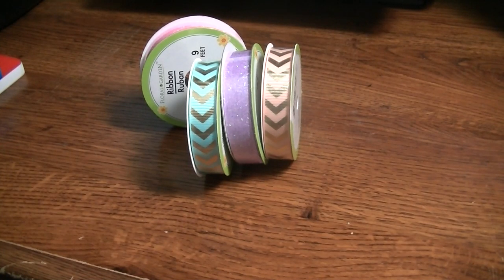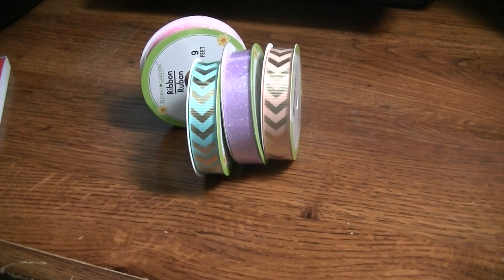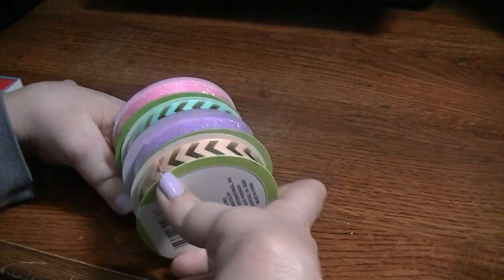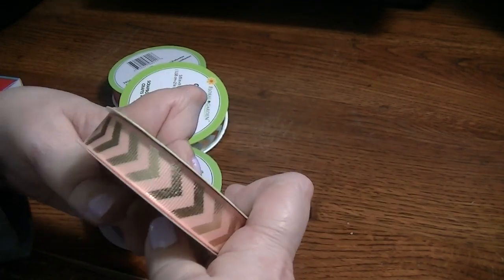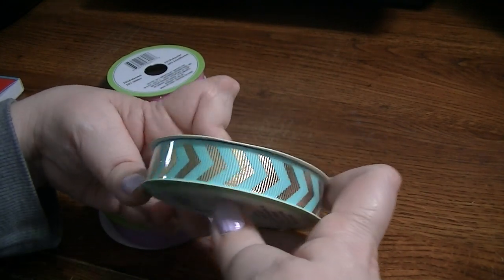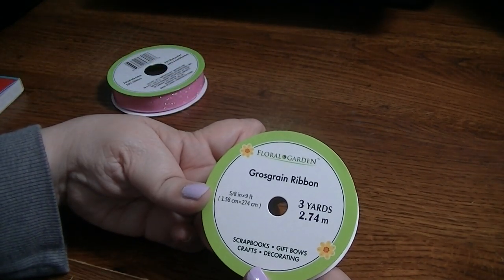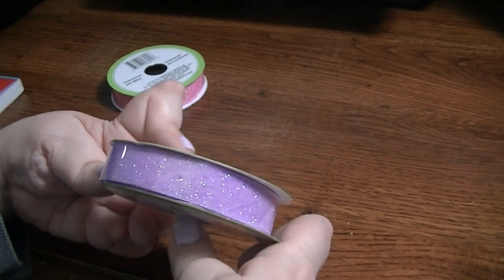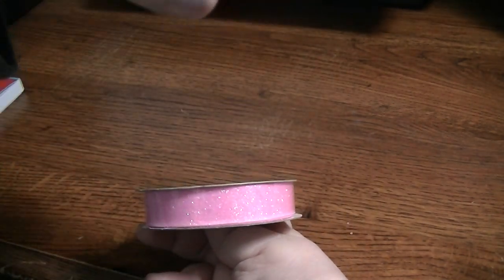Paper Haul w/Some Journals, Ribbon & M&M's Too!